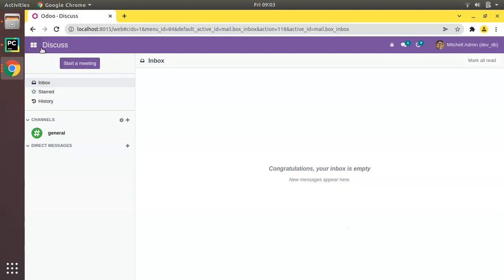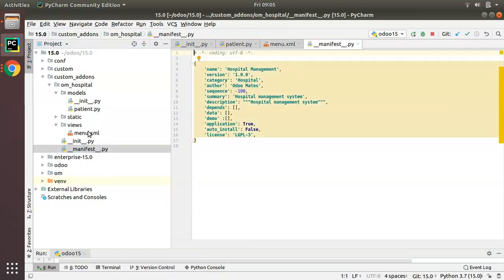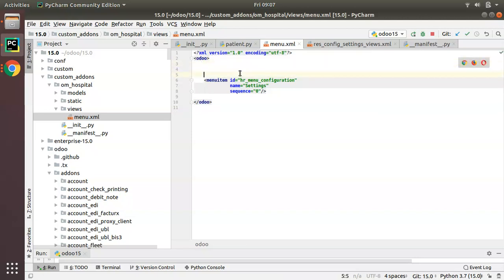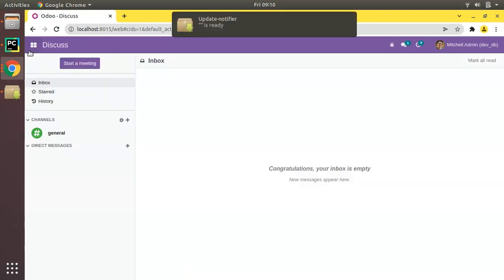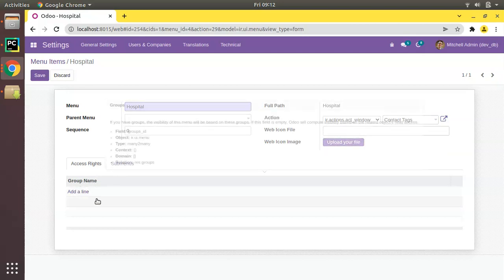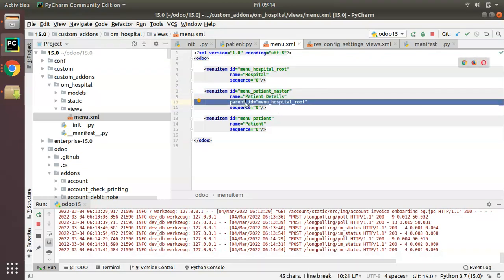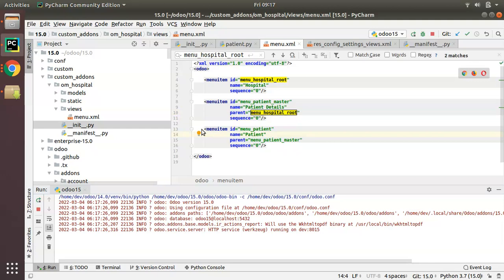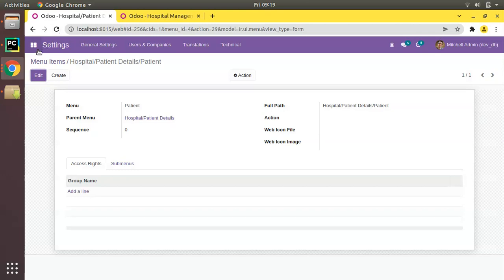4. How To Create Menu In Odoo 15 || Defining Menus in Odoo 15 Development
How to create menu in odoo. How to define menu in odoo 15 development. Steps to create parent and sub menus in odoo. Working of menu in odoo 15. Steps to create module in odoo 15. How to create module in odoo 15. Odoo 15 development tutorials.